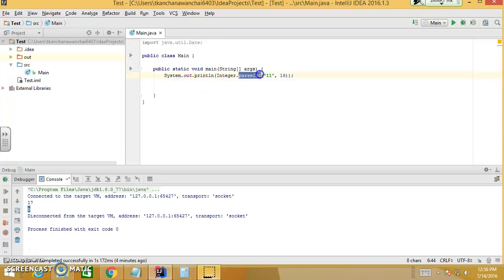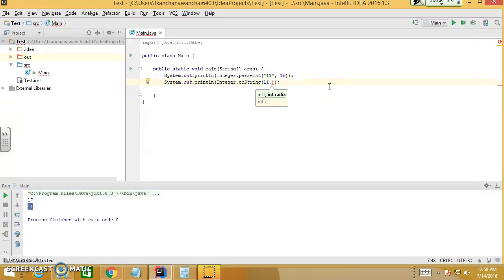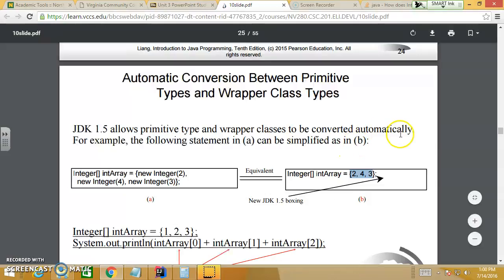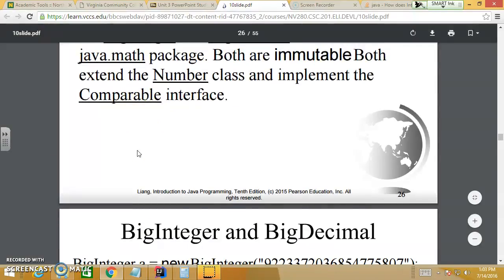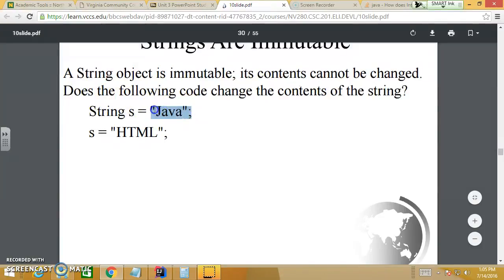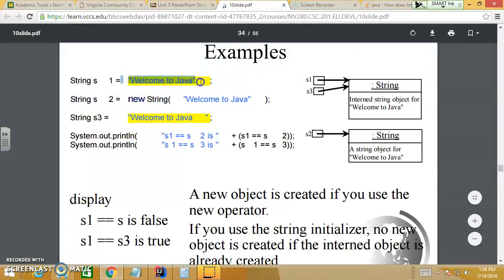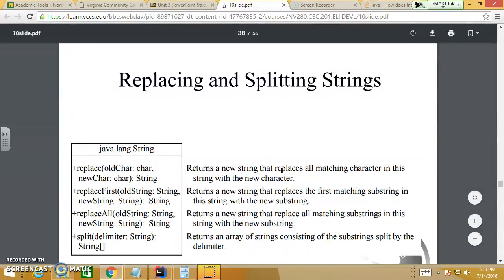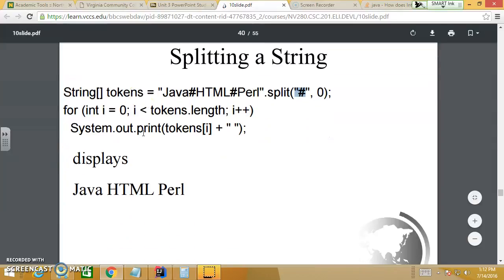CSC201 Chapter10 ThinkingInObjects Part3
Wrapper class in Java